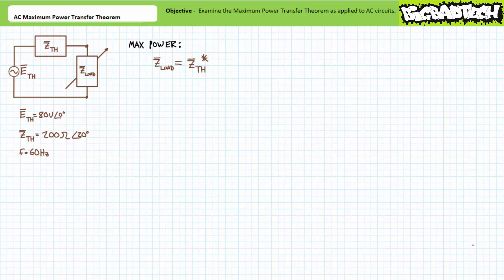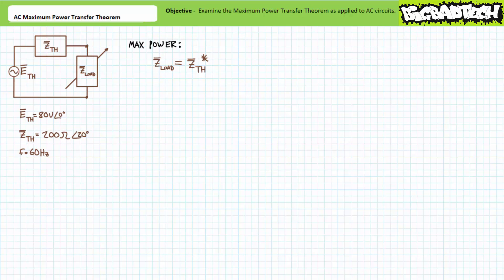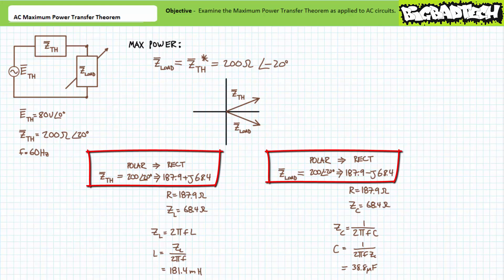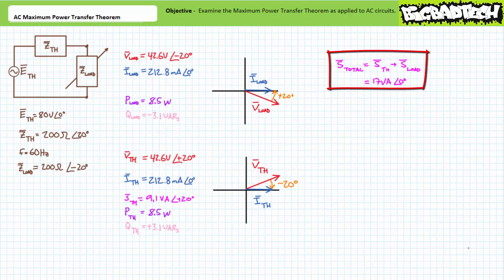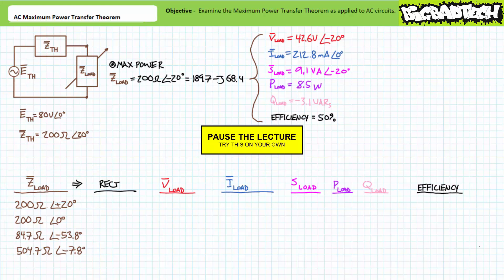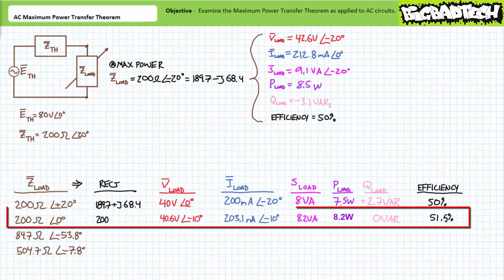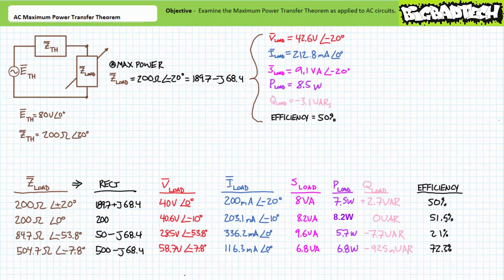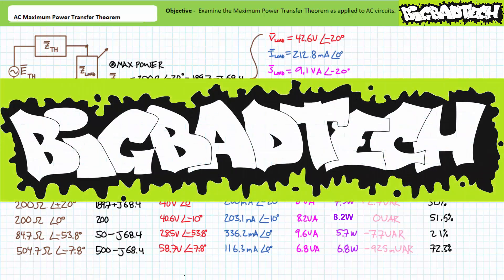AC Maximum Power Transfer Theorem (Full Lecture)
In this lesson we'll learn that a variable load impedance will receive maximum real power from a circuit when its impedance is the complex conjugate of the Thevenin’s equivalent impedance for that circuit. Additionally, we'll discuss electrical properties like voltage, current, apparent, real, and reactive power and efficiency for various load conditions. (Full Lecture)